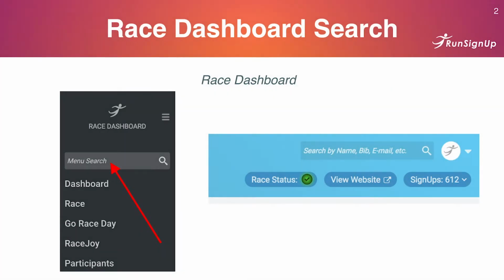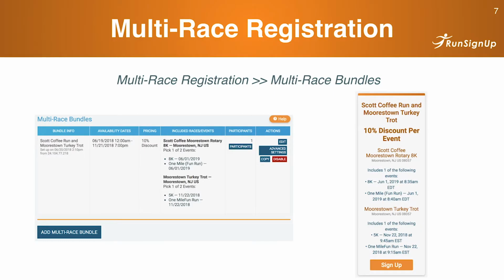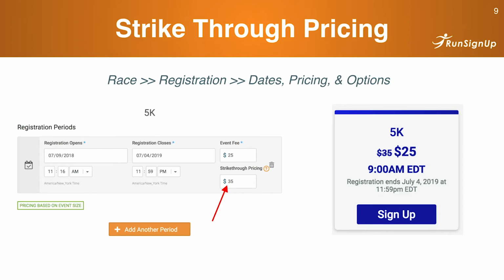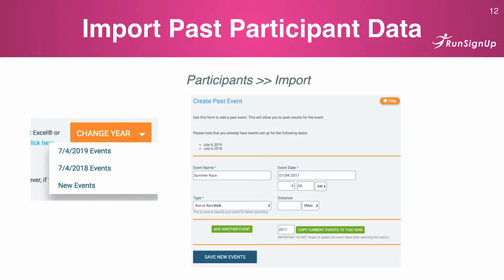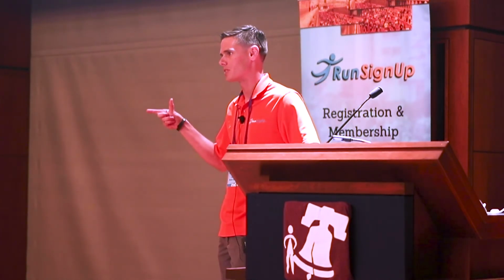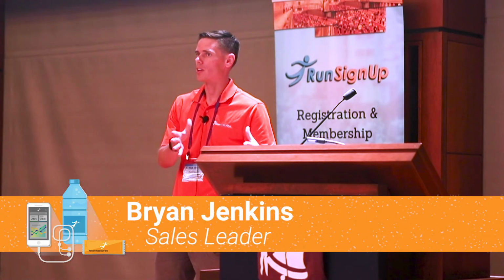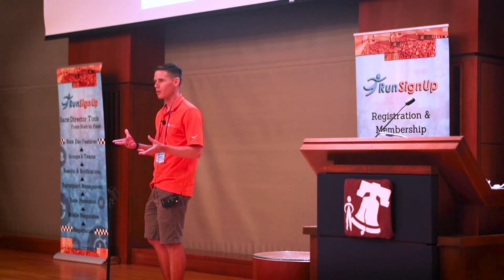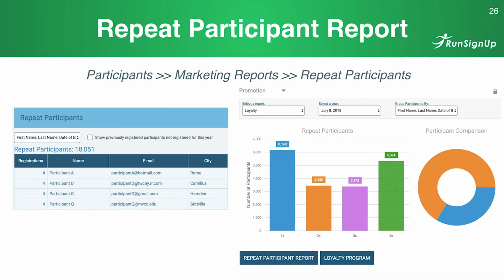Quick Hits for Advanced Users: 2018